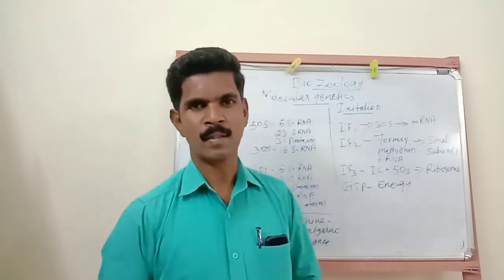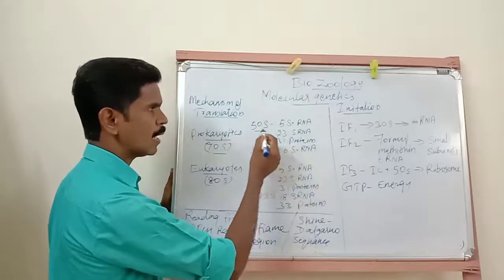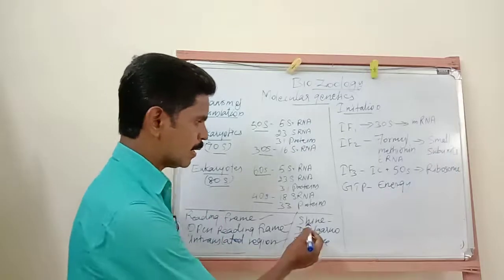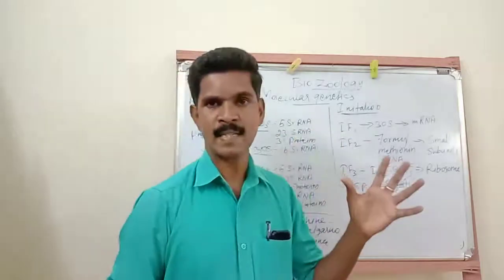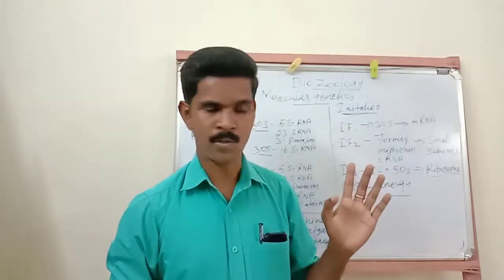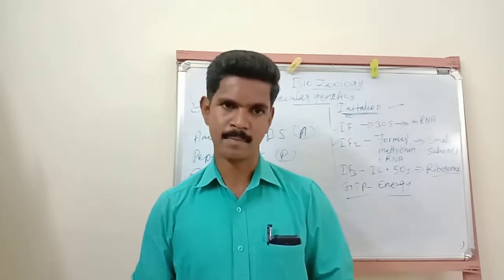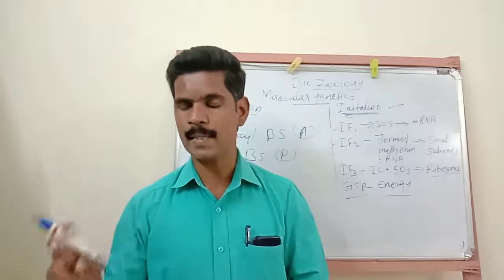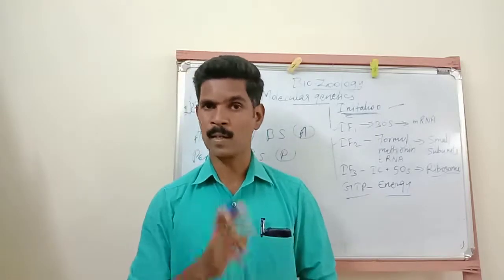Grade XII Zoology || Translation || Online Class, Bethlahem Matriculation School